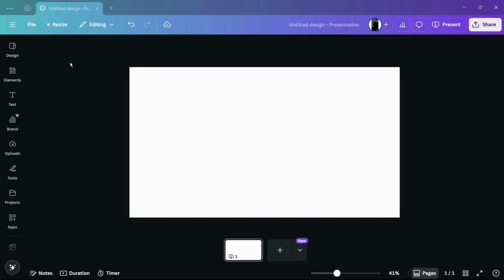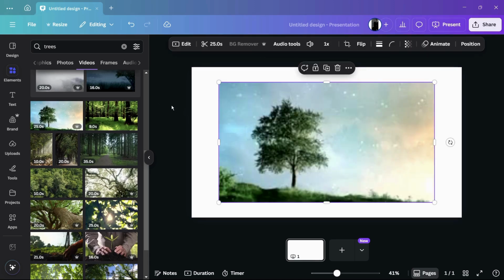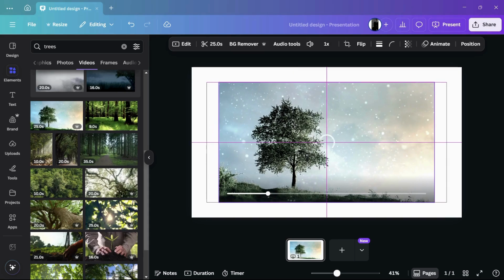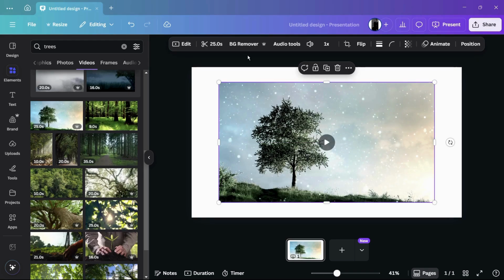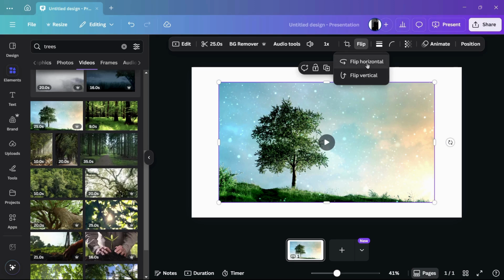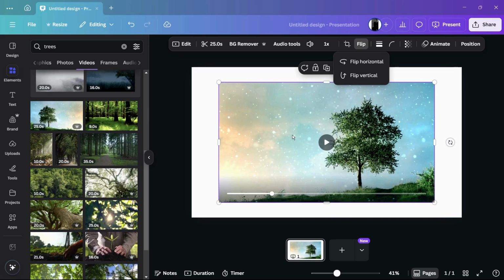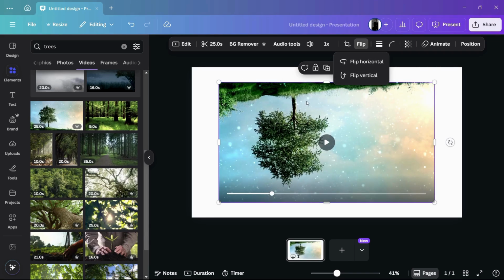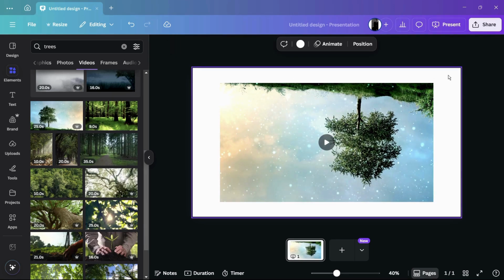How to Flip Videos in Canva | Mirror & Rotate Videos Horizontally or Vertically in Canva (2025)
Want to flip or mirror your videos in Canva for a more creative or corrected look? 🎞️
In this step-by-step Canva video editing tutorial, you'll learn how to flip videos horizontally and vertically using Canva’s built-in tools — no third-party app or advanced editing required!

Whether you're creating reels, YouTube shorts, TikToks, or business presentations, Canva allows you to quickly mirror videos with just a few clicks. This tutorial works on both Canva Free and Canva Pro, across desktop and mobile devices.

🔄 In this tutorial, you'll discover:

How to flip videos horizontally (mirror effect)

How to flip videos vertically (upside-down effect)

Tips to combine flip with cropping, trimming, and filters

How to rotate and align flipped videos

Canva mobile app steps to flip video content on Android & iOS

📌 Perfect for content creators, educators, marketers, vloggers, and Canva beginners looking to enhance video designs.

🎯 Flipping videos can correct orientations, create unique visuals, or match scene directions. Learn it in under 3 minutes with this Canva 2025 tutorial!